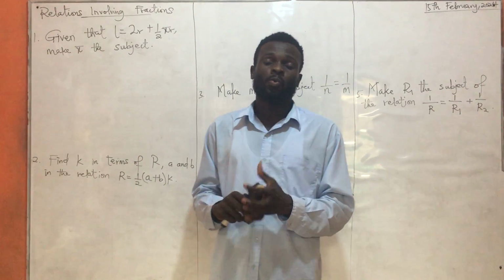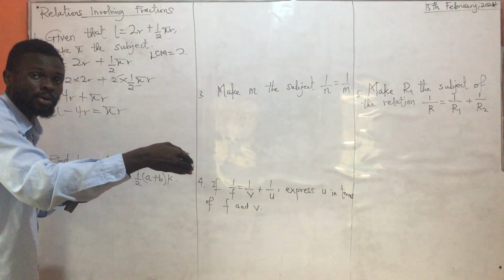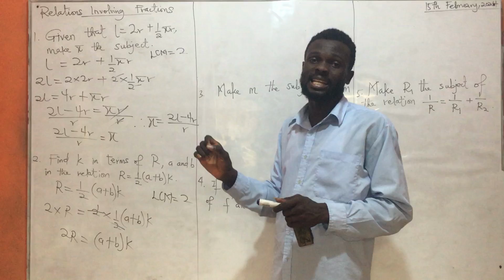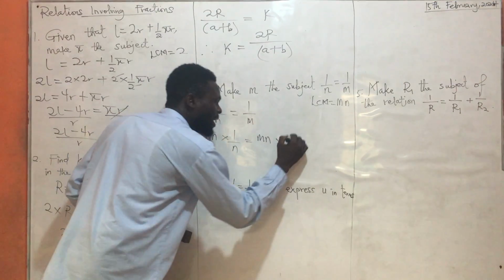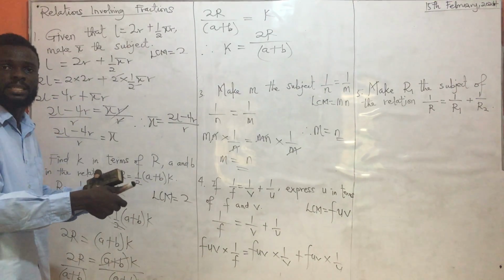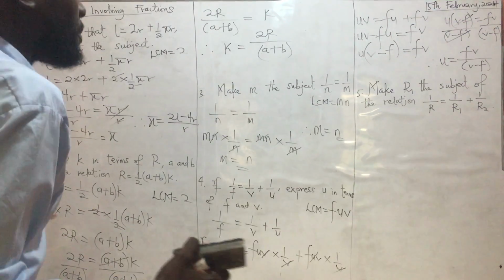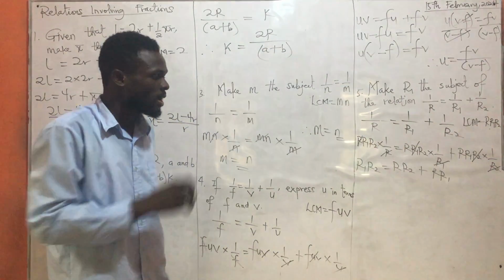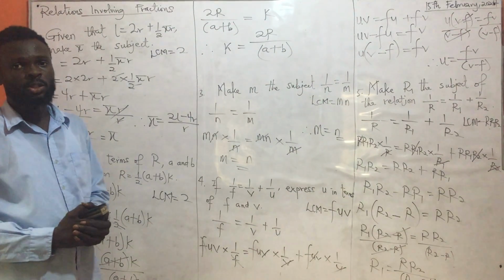Change of subjects (Relation involving fractions)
As said in this lesson, when you are to a variable the subject in a relation involving fraction, follow the given steps.

1. Determine the LCM of the denominator.  (NB, if the denominators are variables, multiply to get the LCM).

2.  Multiply each term by the LCM, and continue making the variable the subject.

The link below a previous lesson taught on change of subjects